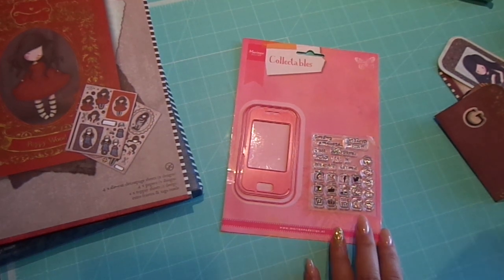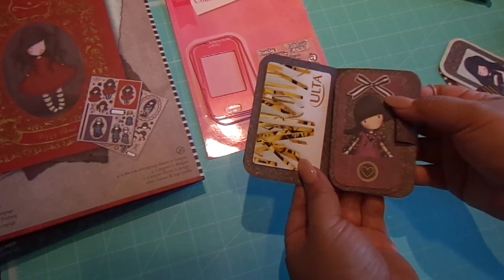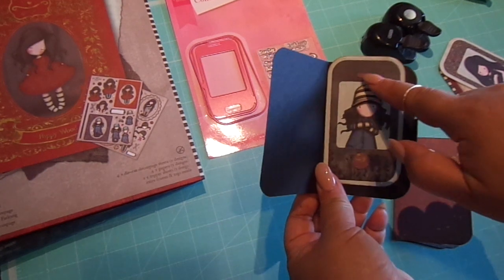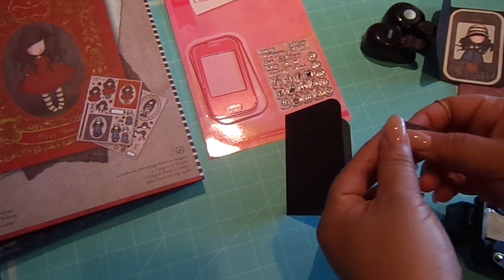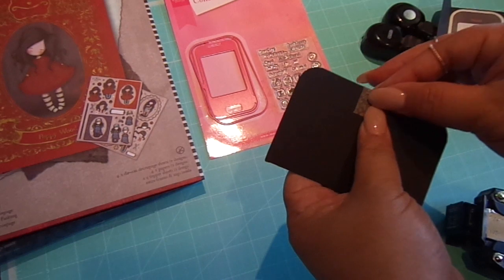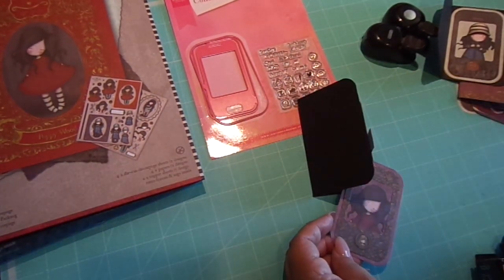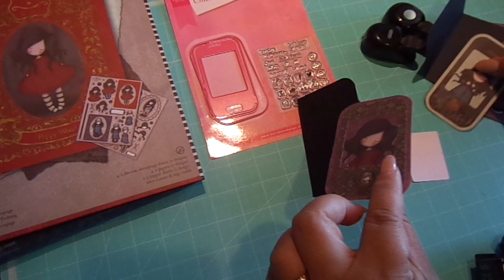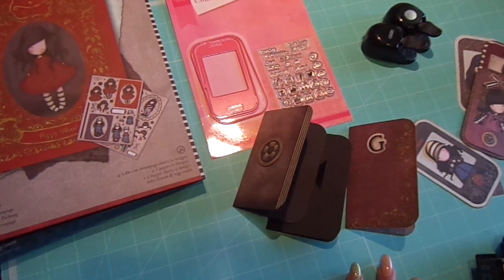Gorjuss Gift Card Smart Phone Case and Card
HI Everyone,

I wanted to share with you a fun Gift Card Smart Phone case that you can add your gift cards to. I thought the Smart Phone inside was just perfect as the card. Be sure to get your Gorjuss Packs from Christine and creates some of these for your family and friends. Have fun creating!